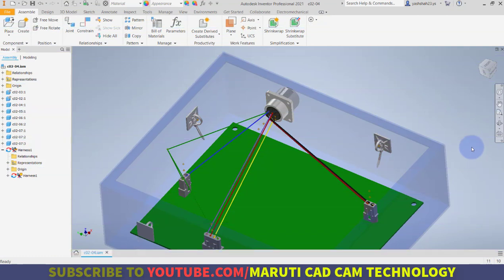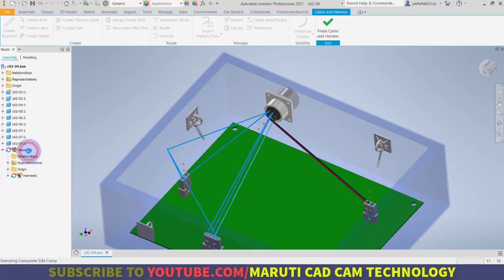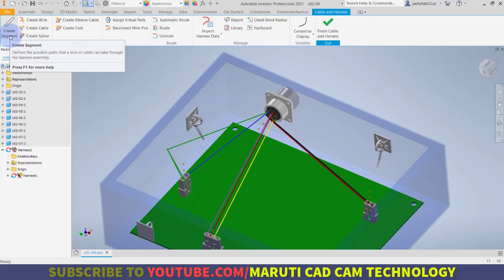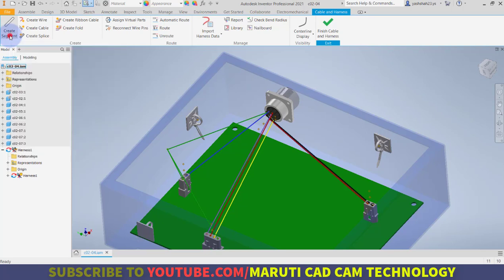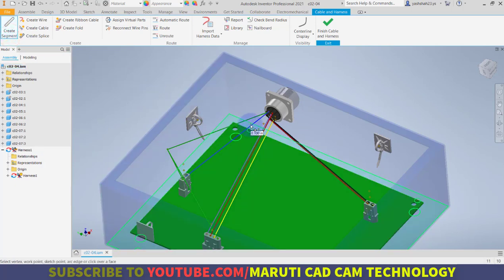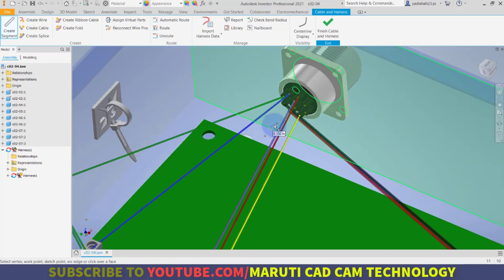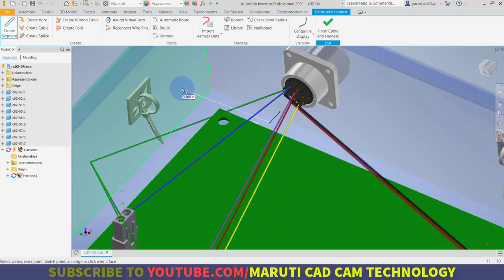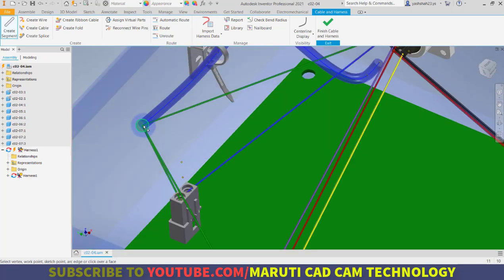Part 7 : Add harness segments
Designing routed systems—including wire harnesses—has never been easier than with Autodesk Inventor. Inventor's rules-based routing tools select the appropriate connectors, allowing you to easily change to a different style. Join with me i will show you how to use automated and manual routes to add wires to your harness assemblies. Learn how to change harness settings, build electrical connections, import data from AutoCAD Electrical, add harness segments, and route wires. Plus, learn how to generate a harness report and create a nailboard drawing.